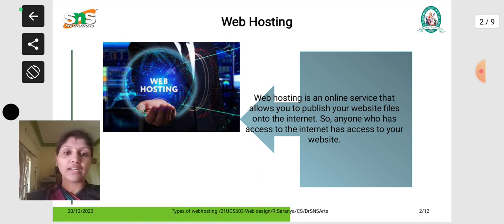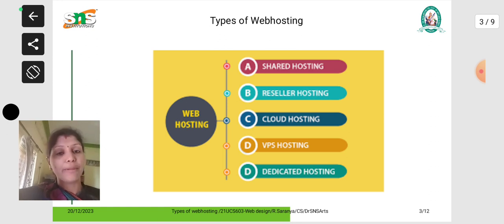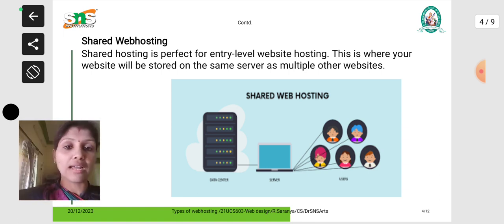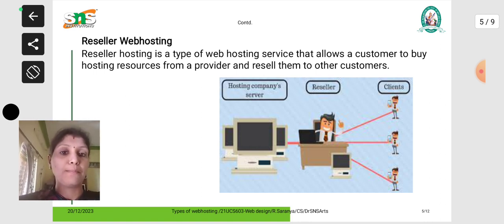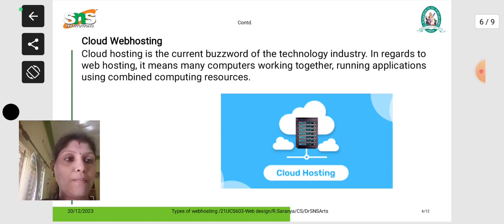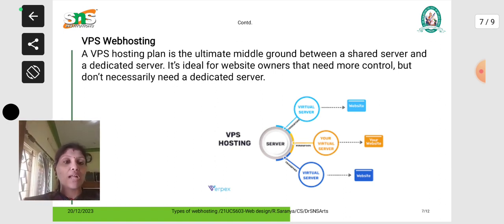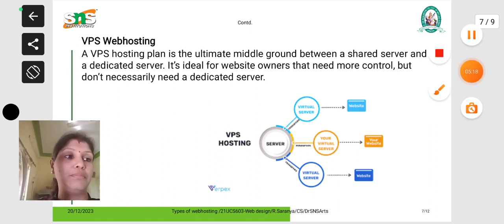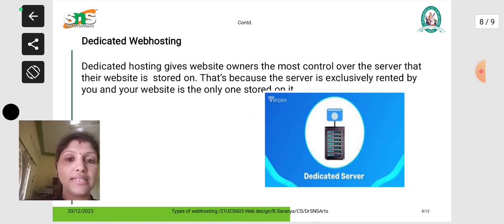R Saranya|Asst. Prof.|Computer Science|lecture series 2- Types of Web hosting|sns institutions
Web hosting deals with putting the contents of your website on a Web server. Hosting your website on your own server could be an option. But this will become very much expensive unless you are hosting a site like yahoo.com or google.com. So this tutorials does not cover how to set up your own hosting server.Buying a server space or renting a complete server from an Internet Service Provider (ISP) is the most widely used option. This section guides you to choose a hosting type and makes you aware of other related concepts.